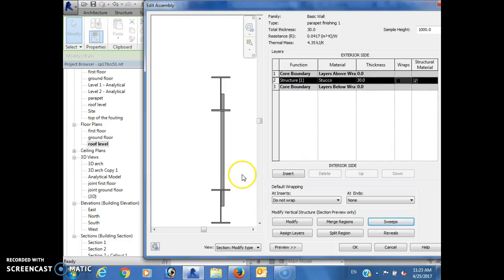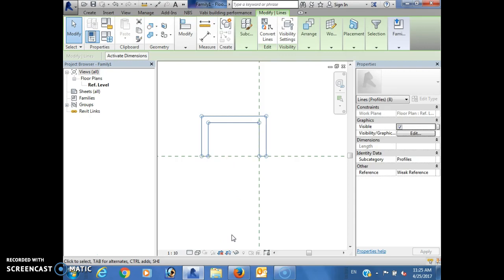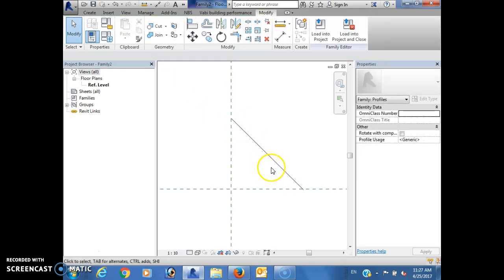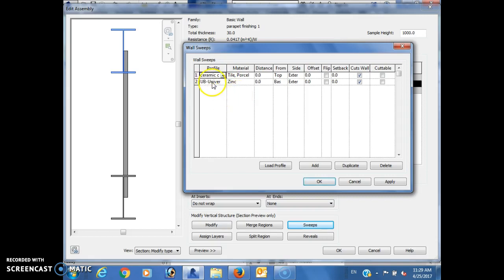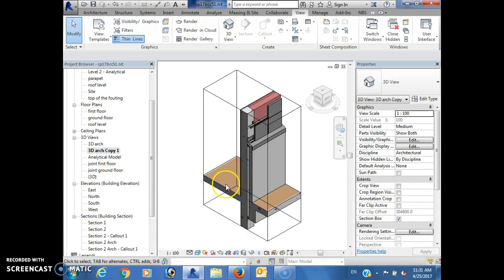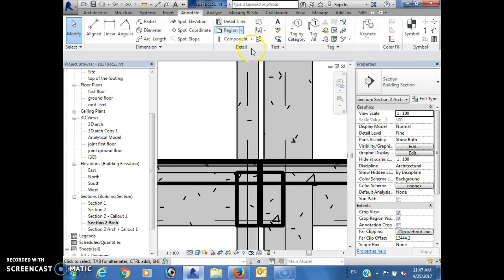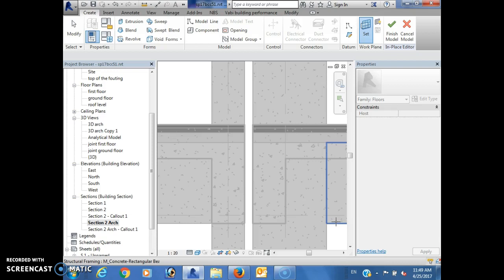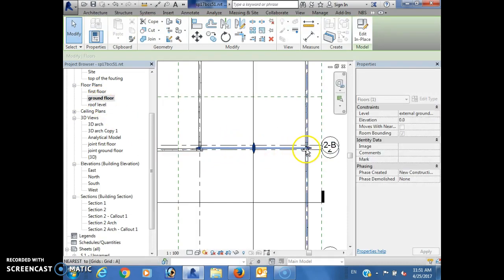sweep and beging of the 3d component